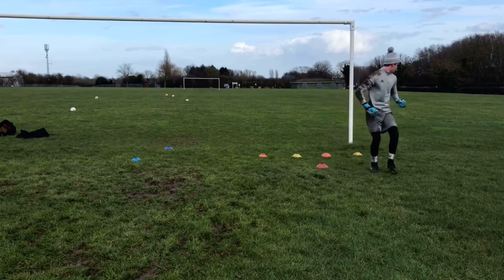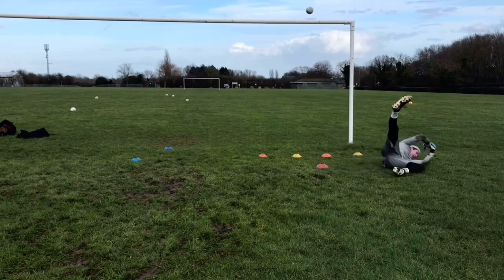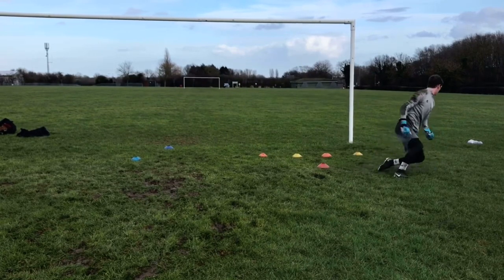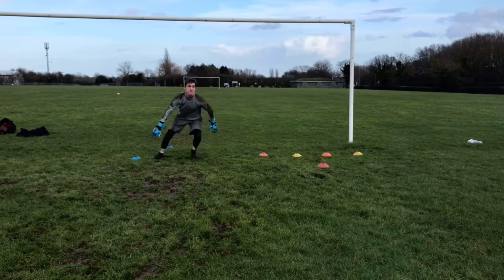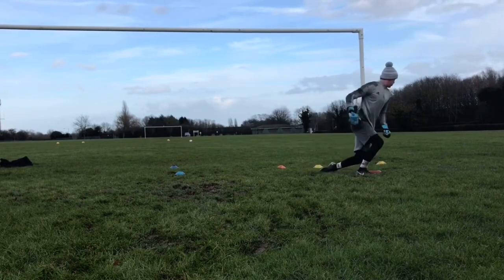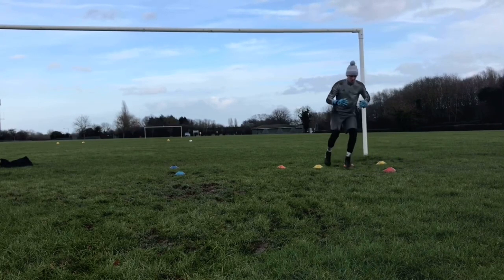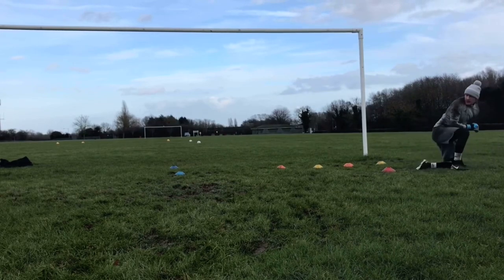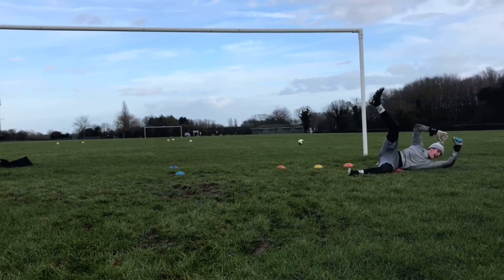Liam McGrath- Goalkeeper training